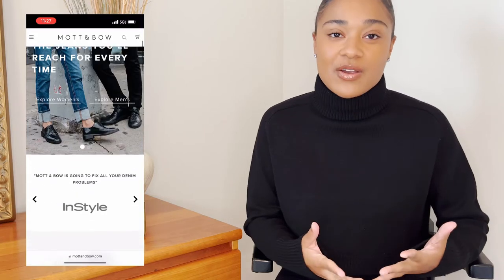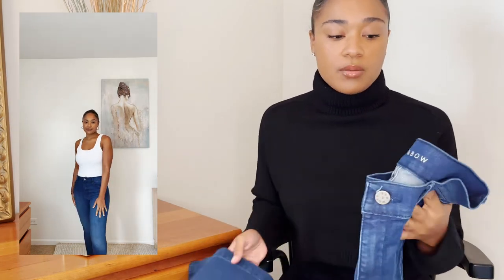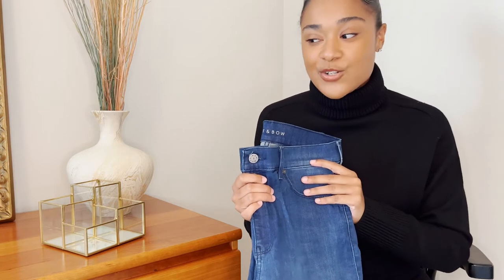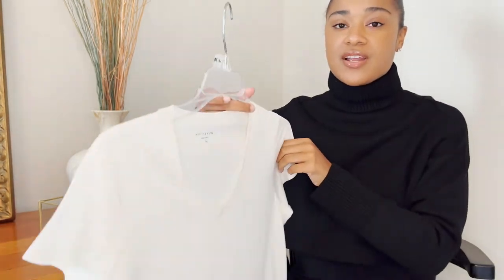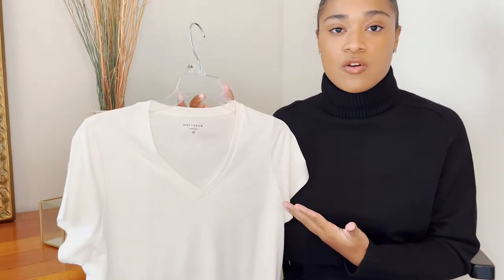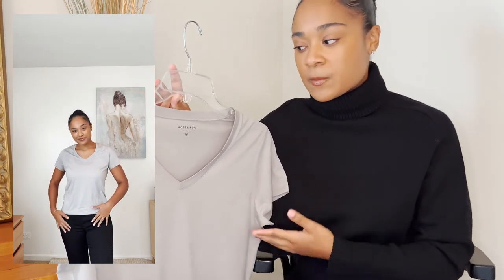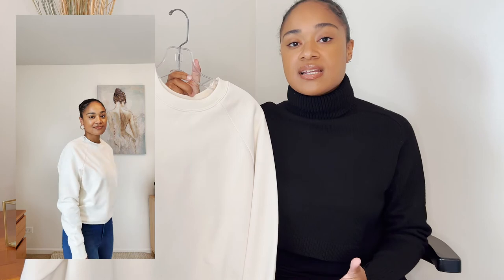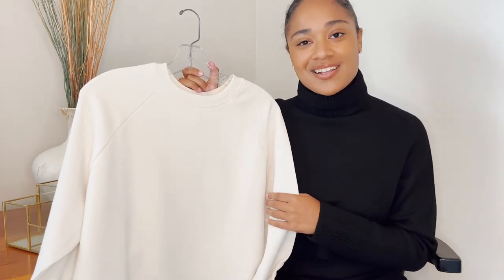CLOSET ESSENTIALS - WARDROBE MUST HAVES FT. MOTT & BOW | JACQUELINE NOEL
In today's video, I will be sharing some essentials in my closet from the brand Mott & Bow.